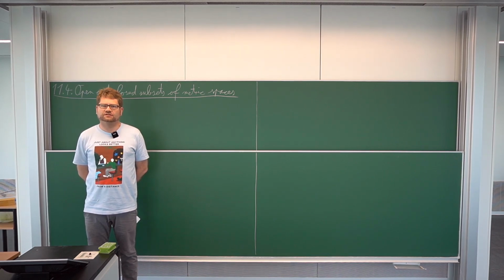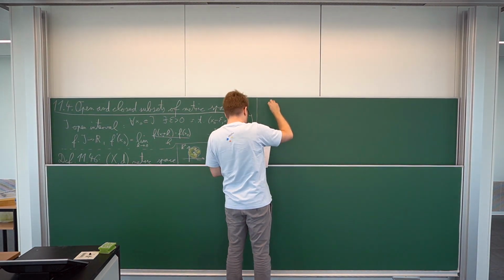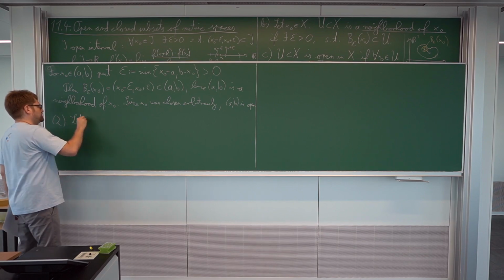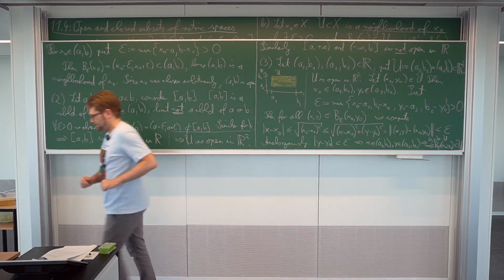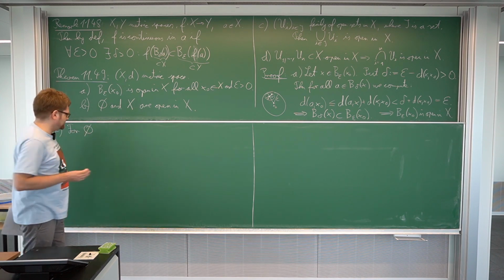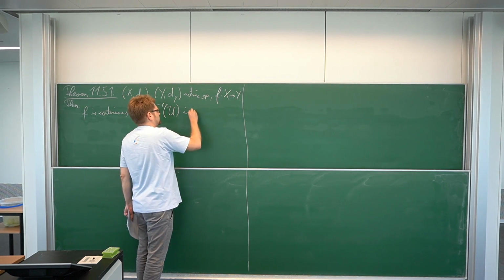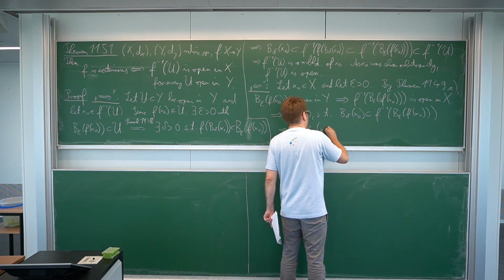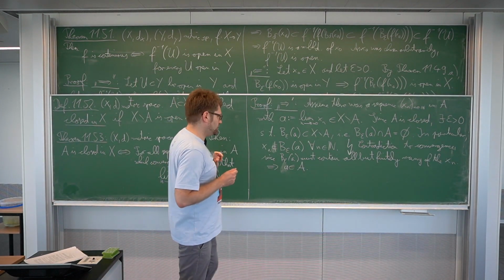11.4. Open and closed subsets of metric spaces (Part 1 of 2)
Contents of this video: open balls, open subsets of metric spaces, closed subsets and sequences.